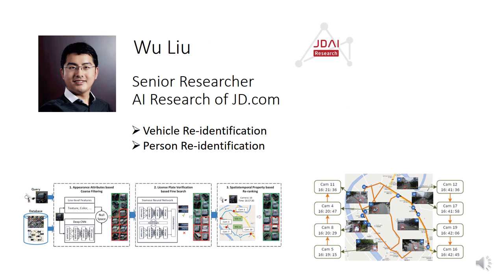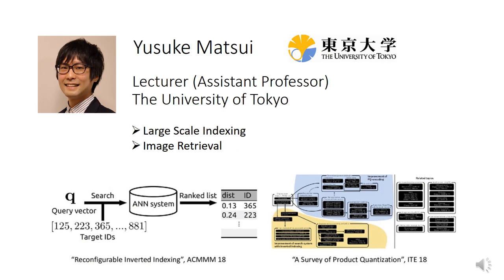ACM Multimedia 2020 Tutorial-An opening of the tutorial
An opening of the tutorial

ACM Multimedia 2020 Tutorial on Effective and Efficient: Toward Open-world Instance Re-identification